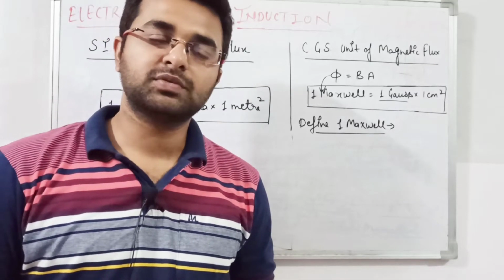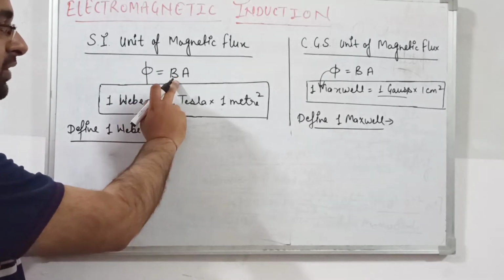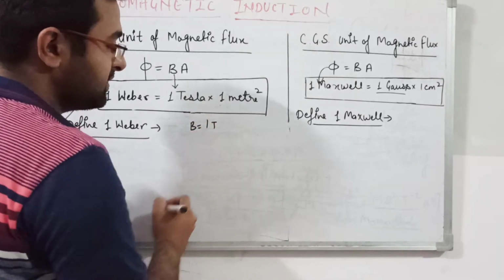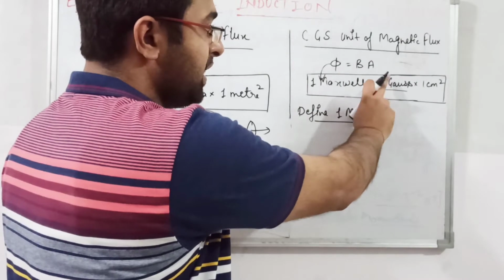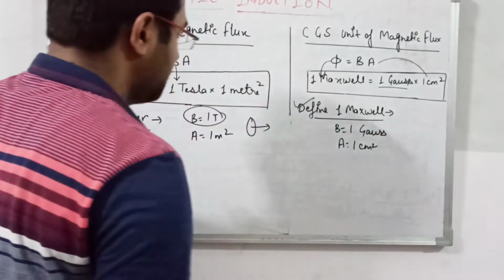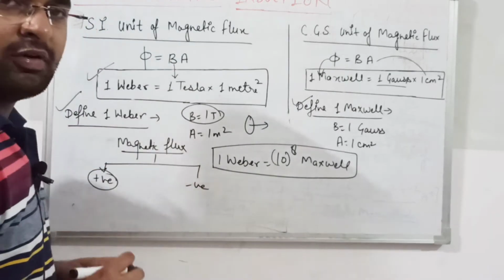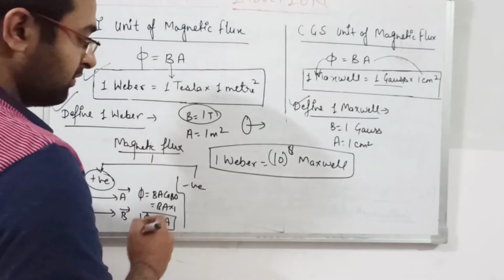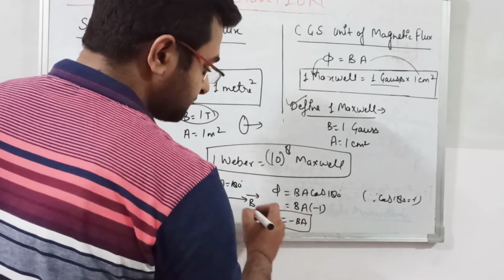Class-12 ll Electromagnetic Induction ll Part-2 ll